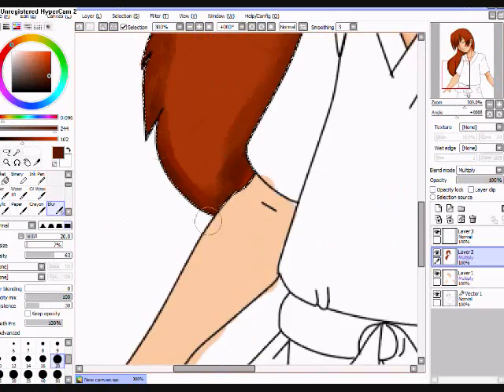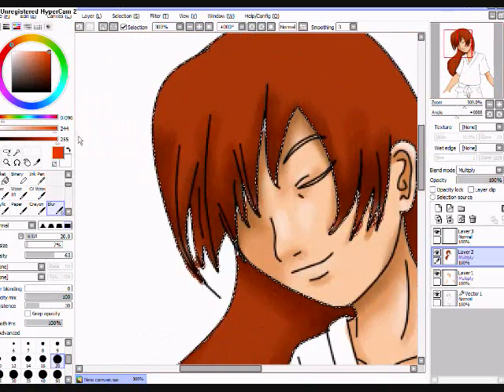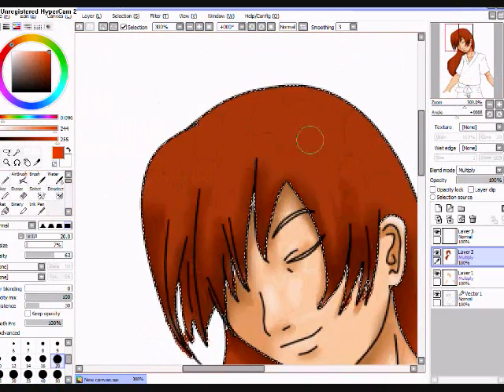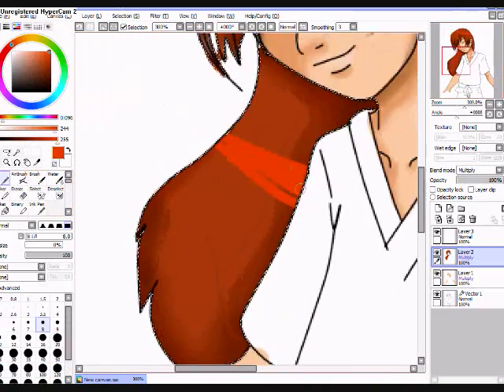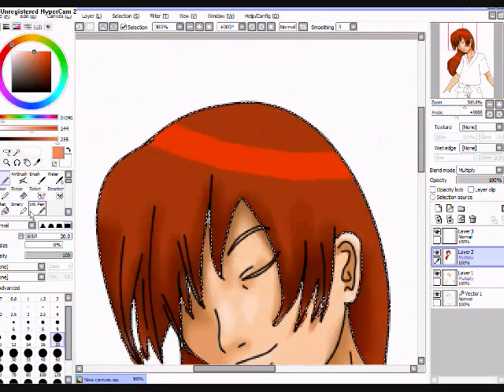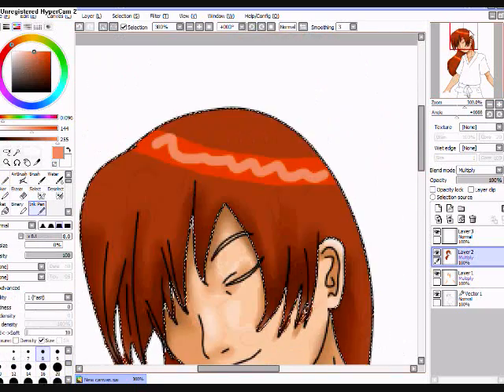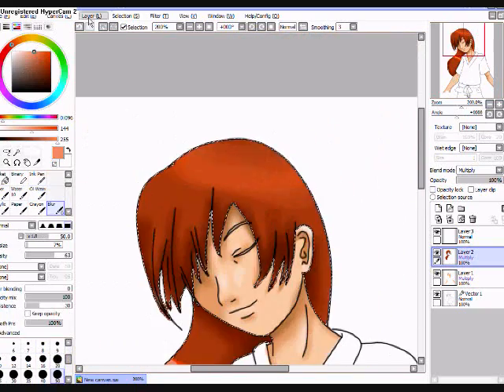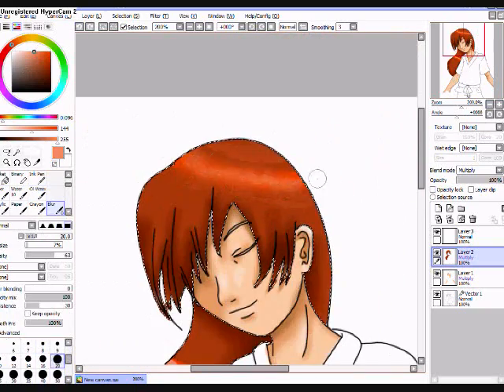Me drawing in SAI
Yeah... I'm actually pretty good, but this one sux...
This is Sped up 3X.